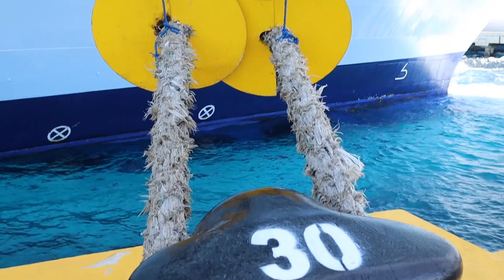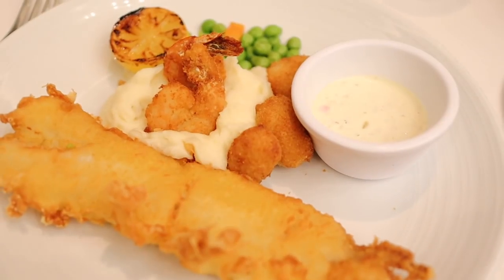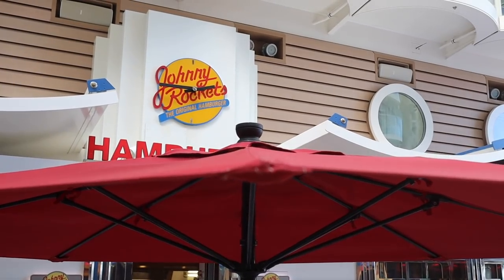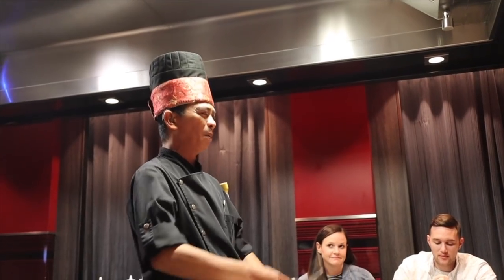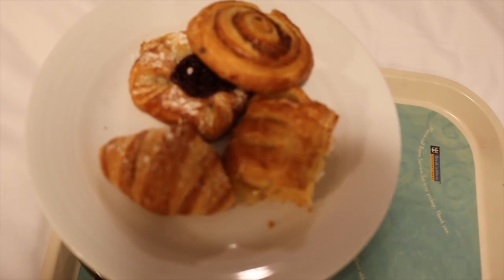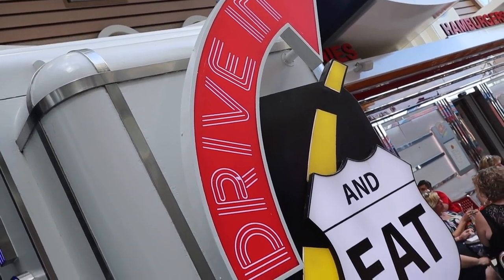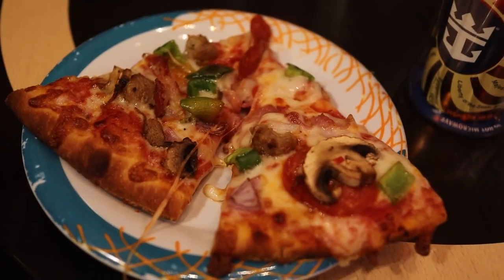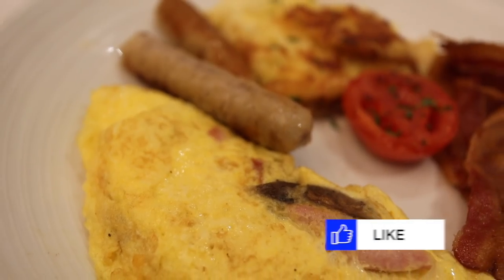Food on Allure of the Seas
In this video we will take a look at all the restaurants we dined in and the food we ate while on our seven-night cruise on the Royal Caribbean's Allure of the Seas in December 2018.